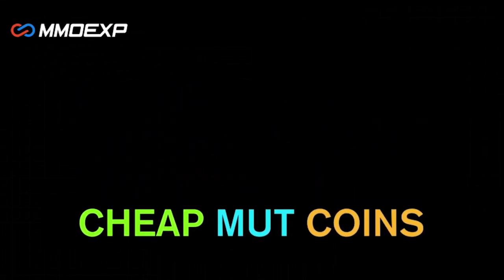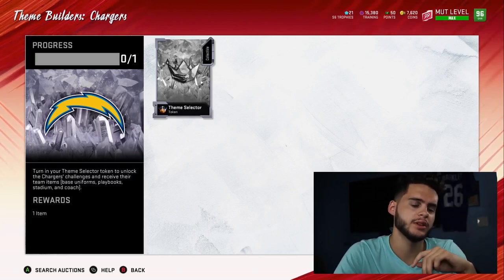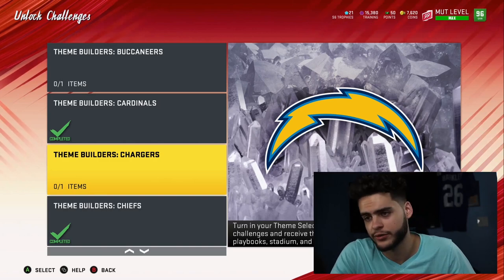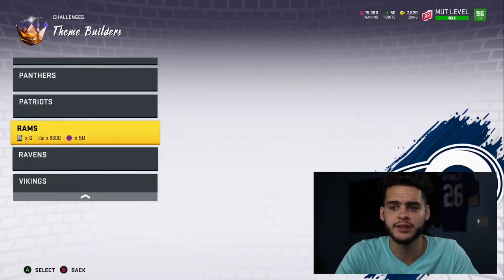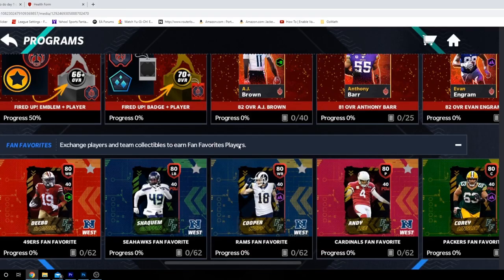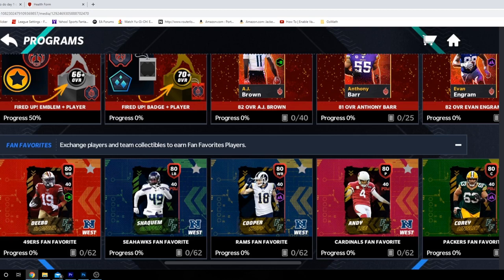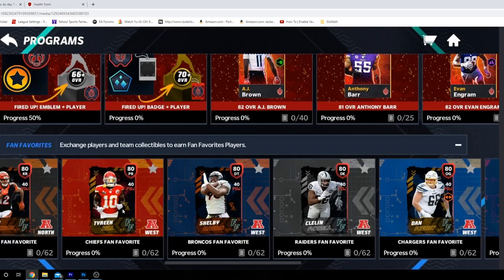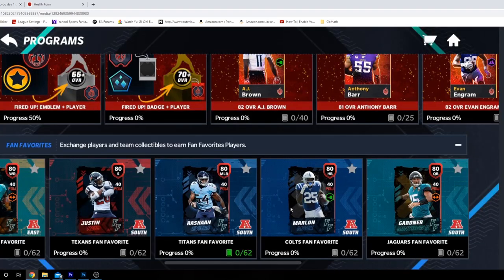MADDEN 21 THEME BUILDERS? COULD THESE 32 PLAYERS BE A HINT? FIRST LOOK AT MUT?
MADDEN 21 THEME BUILDERS? COULD THESE 32 PLAYERS BE A HINT? FIRST LOOK AT MUT? | MADDEN 21MADDEN 21 THEME BUILDERS? COULD THESE 32 PLAYERS BE A HINT? FIRST LOOK AT MUT? | MADDEN 21
v

 mut 20
 ULTIMATE TEAM
poodle

madden 20